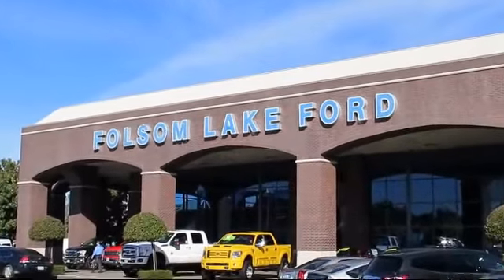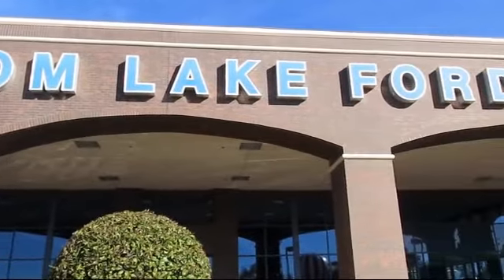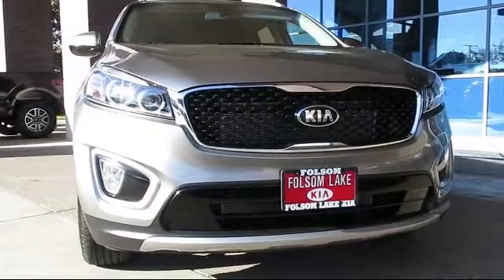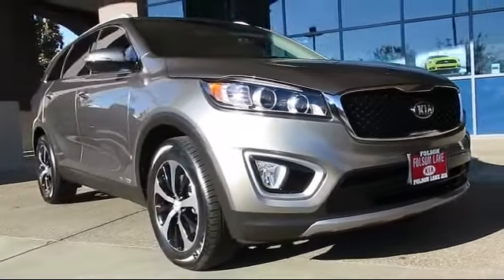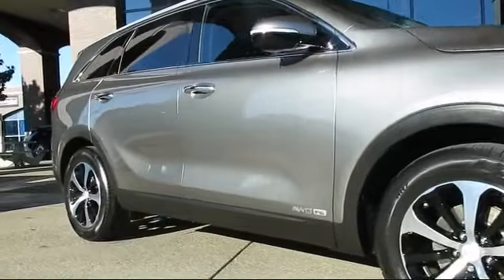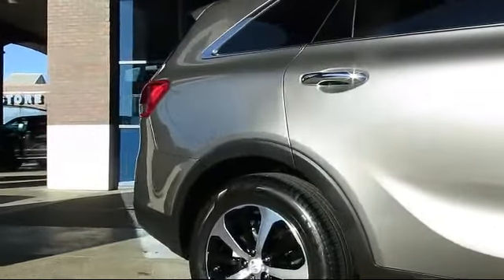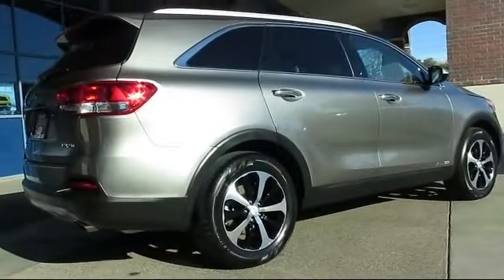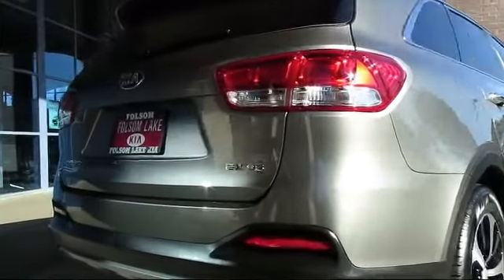2016 Kia Sorento Sport Utility EX Folsom Sacramento Roseville Elk Grove El Dorado Hills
2016 Kia Sorento Sport Utility EX Stock Number: UK10858 Vin:5XYPHDA55GG098021.

12755 Folsom Blvd.